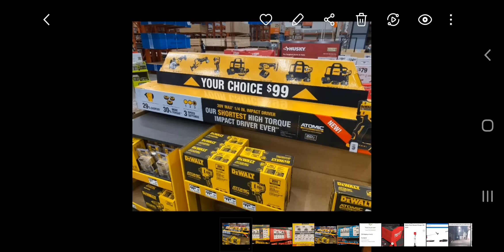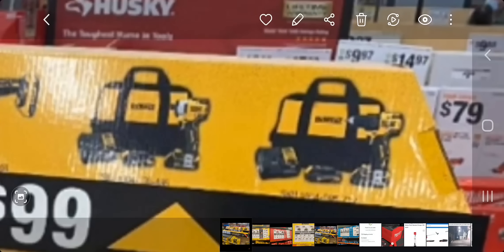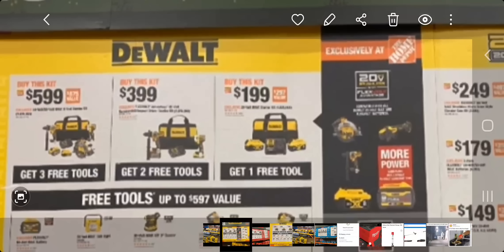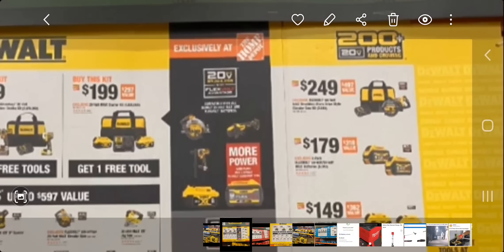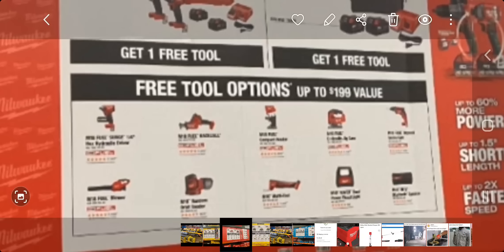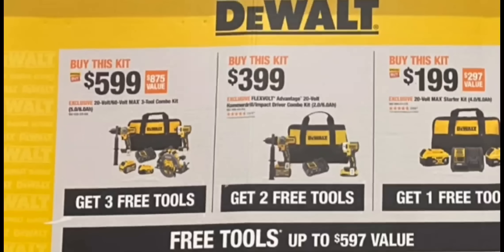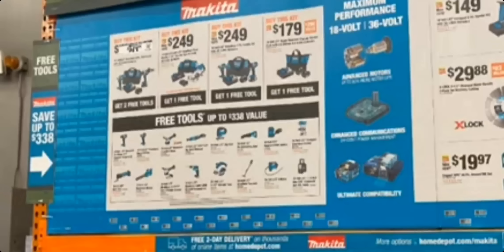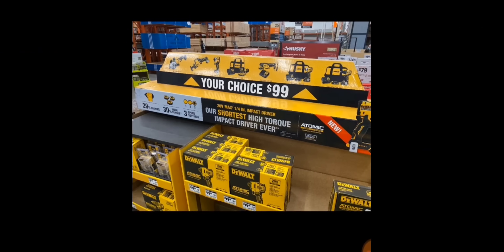(SNEAK PEEK)🎅 New Holiday Hack Deals Milwaukee Dewalt Makita 🎅 2021!!